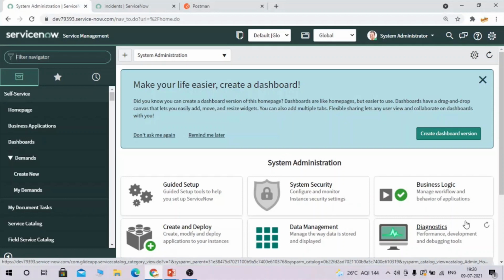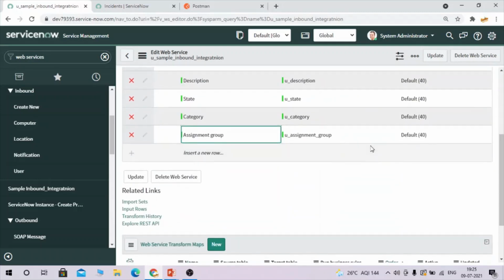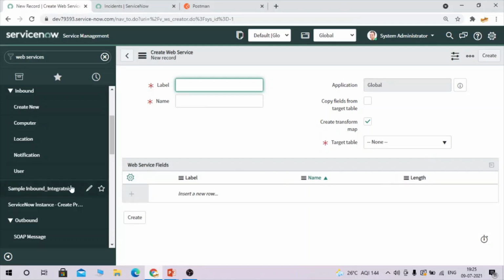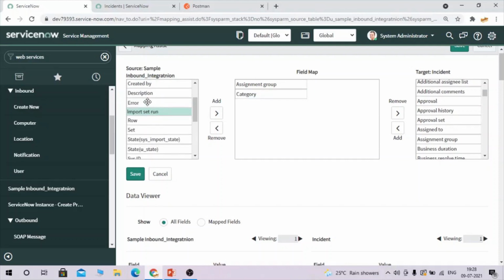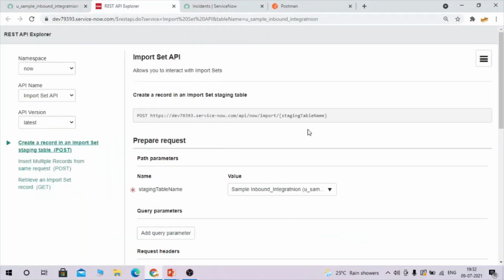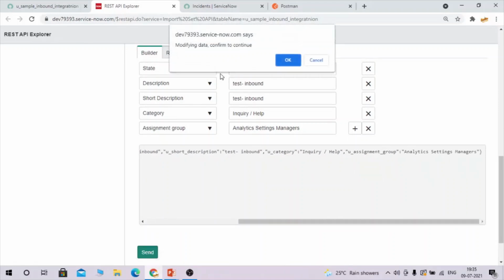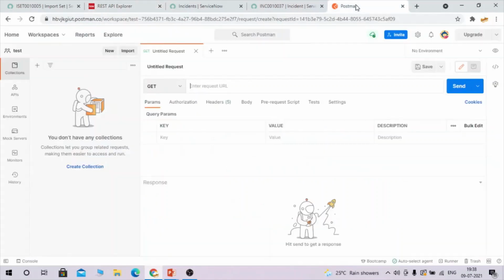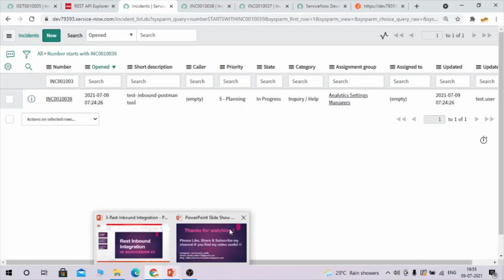#3 Rest Inbound Integration| Import Set API - ServiceNow Integration with 3rd Party tool using Rest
#3 Rest Inbound Integration in ServiceNow| ServiceNow Integration with 3rd Party tool using Rest API Demonstration

Rest API Explorer | Create Endpoint APIs| How to use Postman tool for APIs testing #2 video